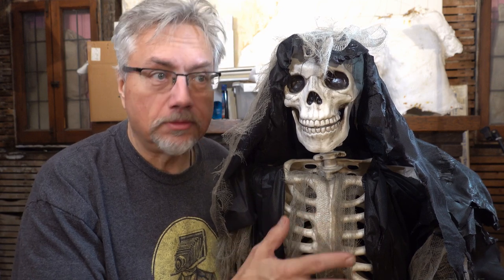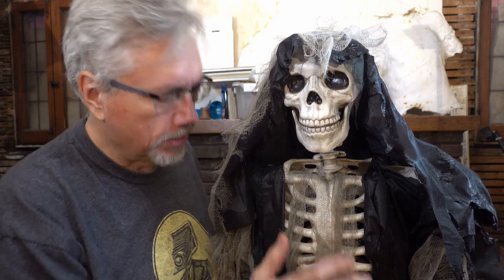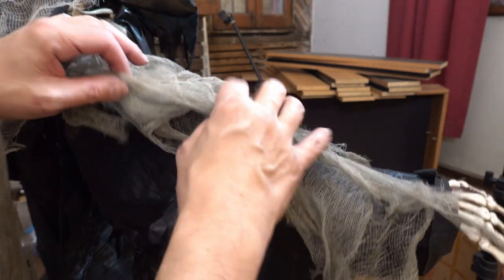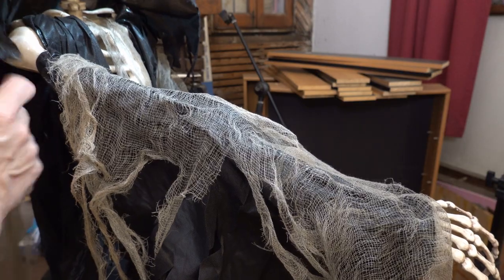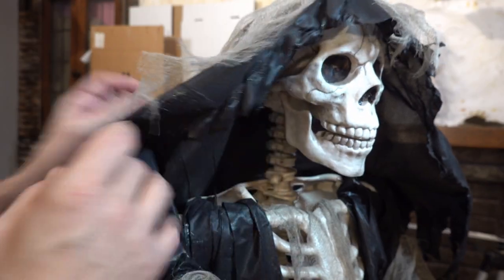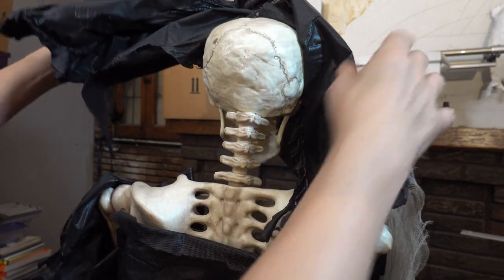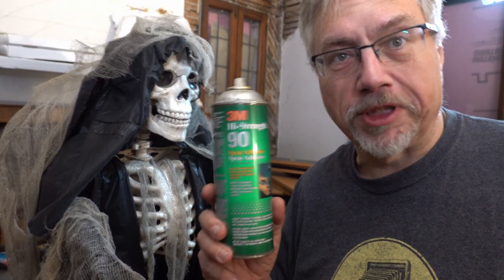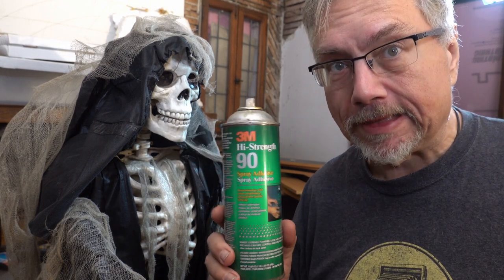Post-Halloween skeleton repair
One of the Halloween skeletons suffered a bit of trauma during its display time. Some quick fixes before storing it.